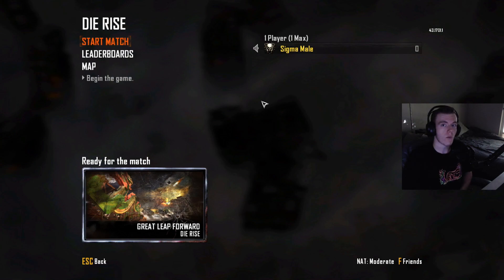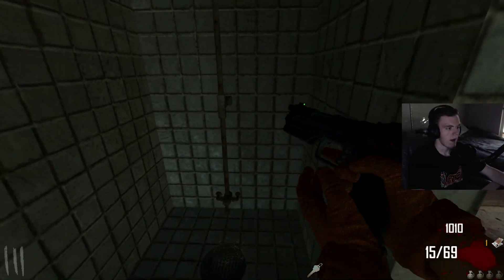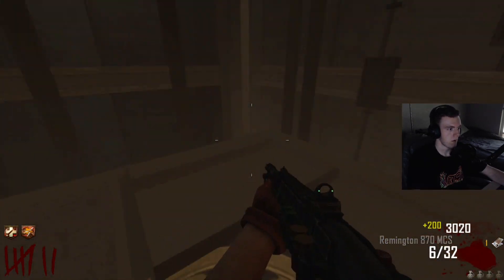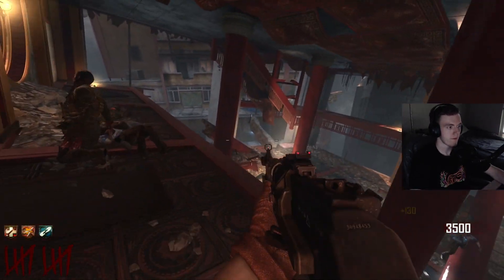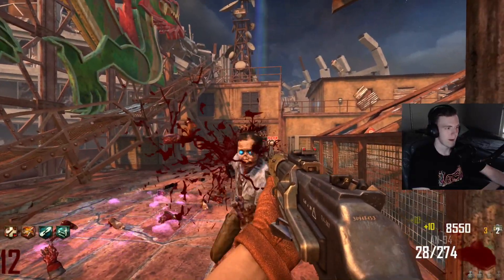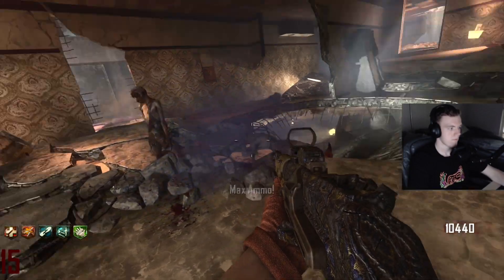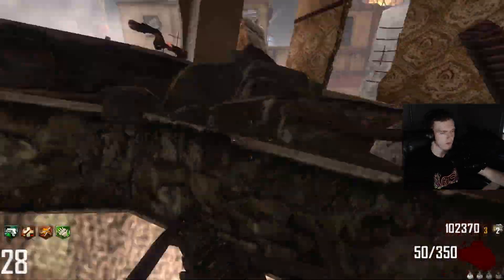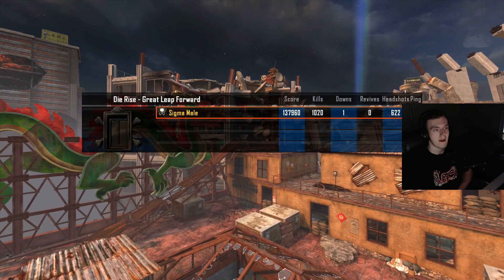Die Rise: Road To Round 30 Challenge (Call Of Duty Black Ops 2)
Today we are playing the first DLC map of black ops 2, the controversial Die Rise. Most people seem to dislike this map, but I don't think its that bad of a map, not one of the greatest, but definitely not bad in my opinion.

Thank you for all the support on my content, it means the world to me.